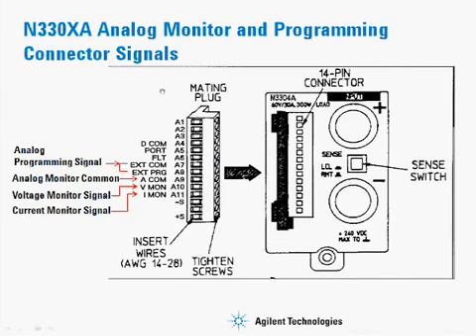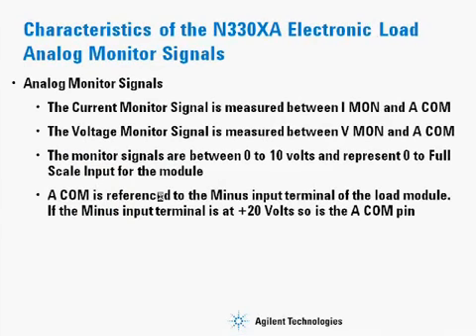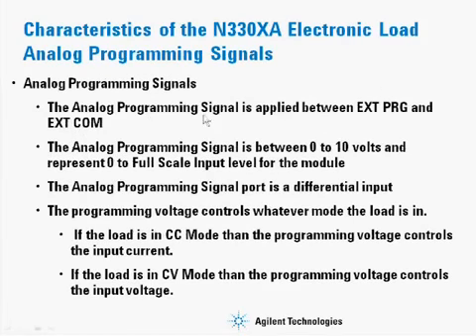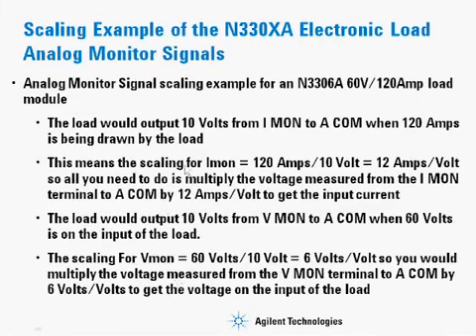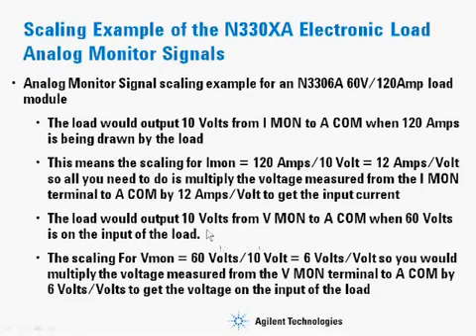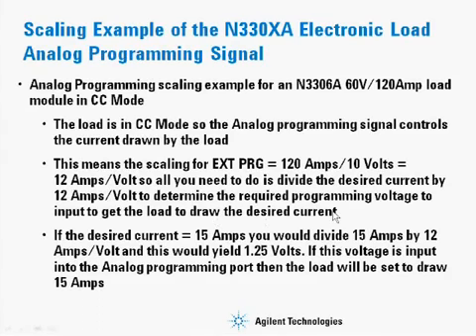Programmation analogique & ports de surveillance -N3300A - Keysight Technologies